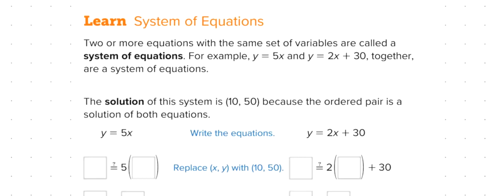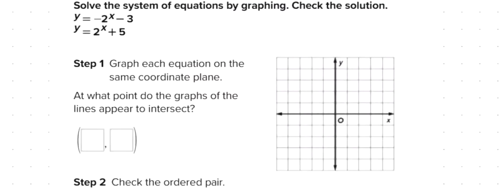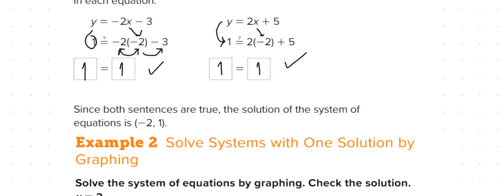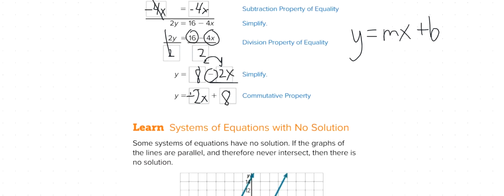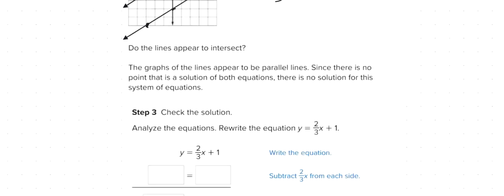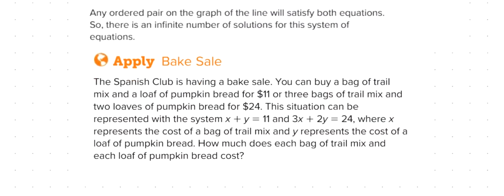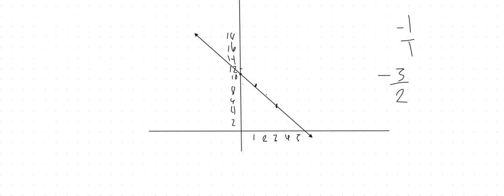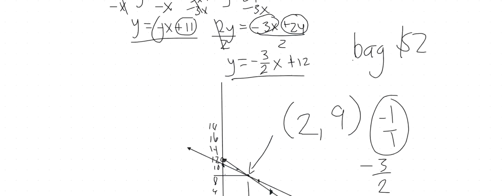Lesson 6-1 Solve System of Equations by Graphing